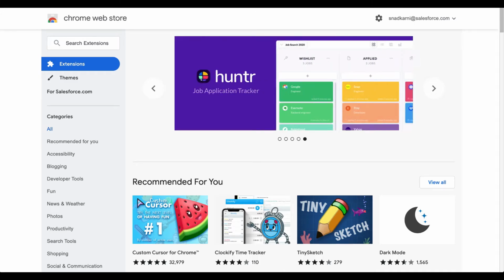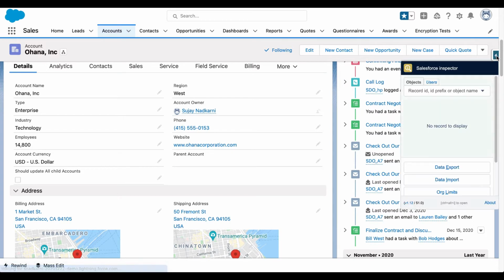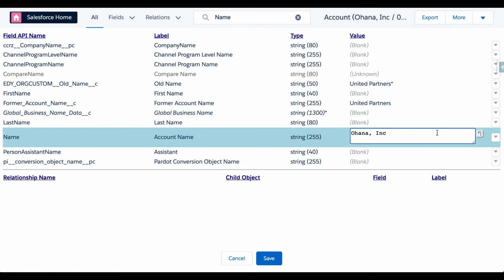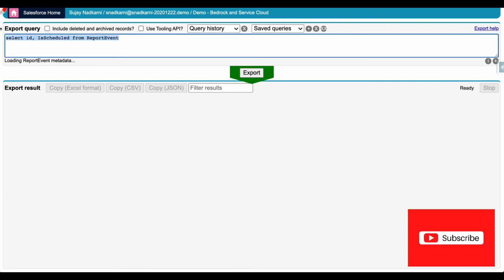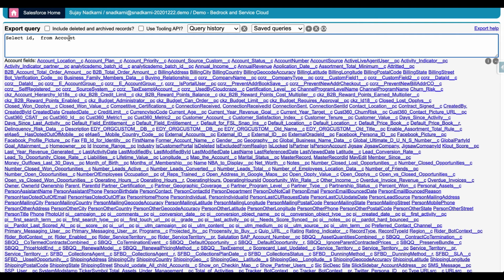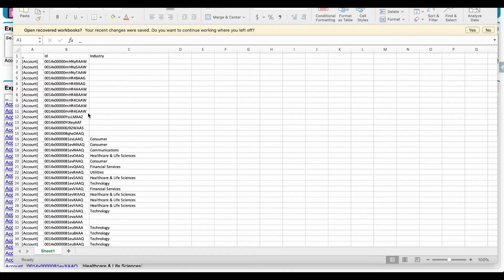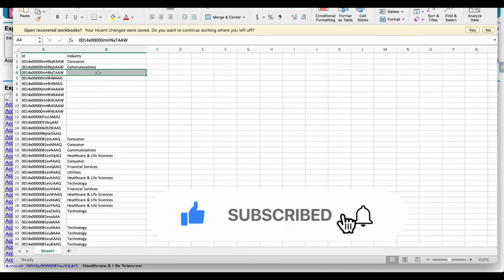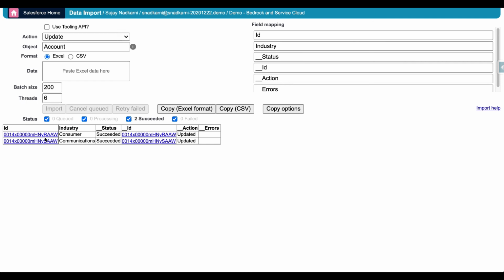The BEST chrome extension for Salesforce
If I was given a choice to choose 1 chrome extension, then I would choose "Salesforce Inspector".  In this video, I give you three reasons why I love this extension and all of this is covered in 5 minutes.

0:00 Introduction
0:32 Installation
0:57 1st Favorite Feature
2:02 2nd Favorite Feature
3:27 3rd Favorite Feature